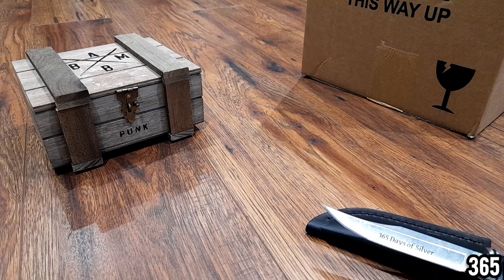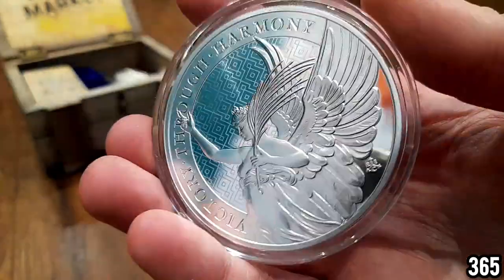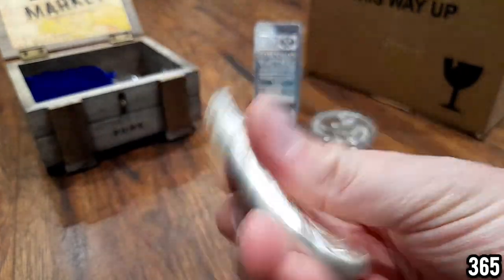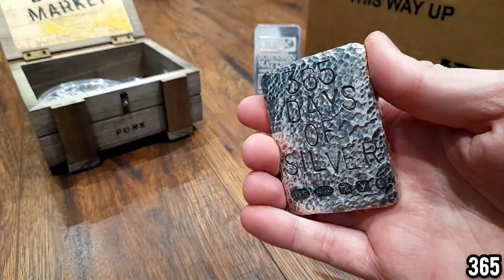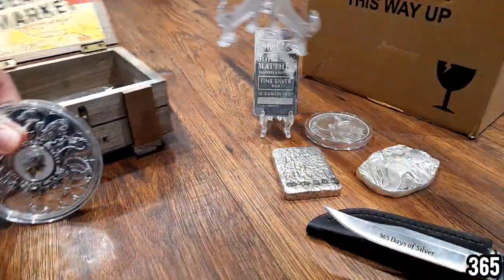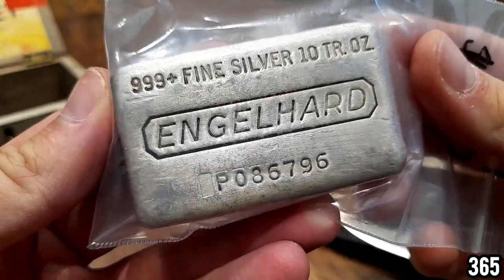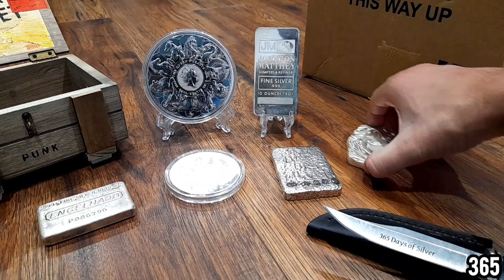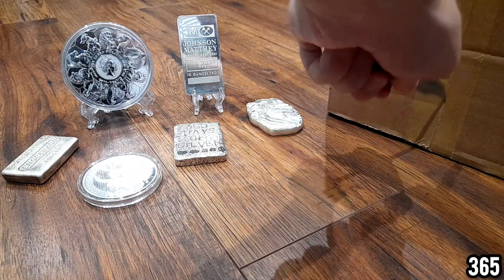Take a look at these beautiful 10oz silver bars & coins! (+ whisky unboxing)